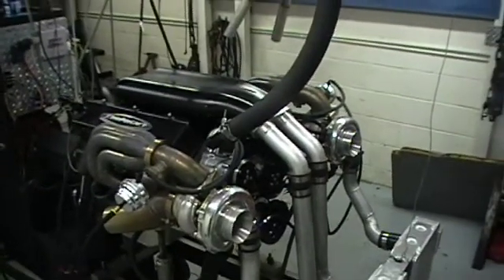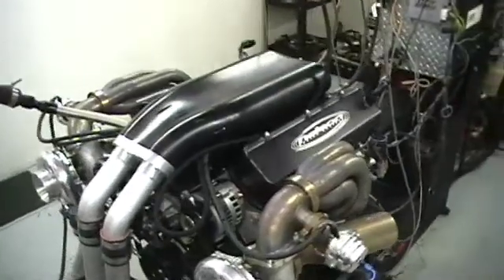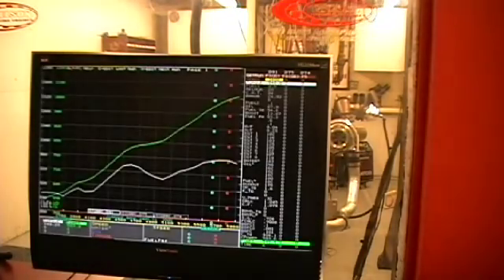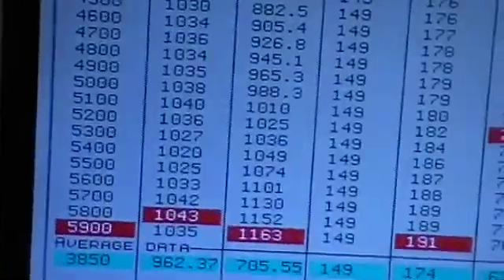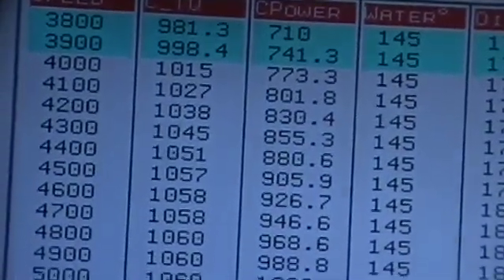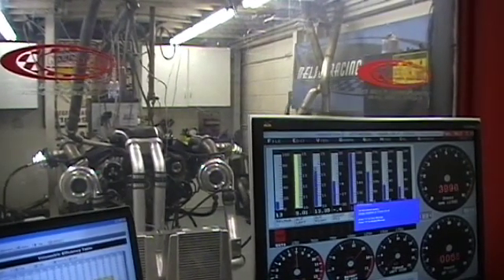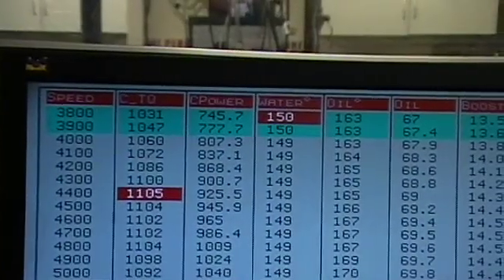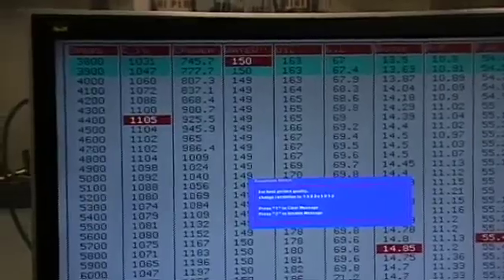New 509 TT BBC Short Deck Intake Billet Manifold from Nelson Racing Engines.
1250 HP on pump gas.  509 TT BBC.  NRE's Tom Nelson explains their new Billet Intake for short block BBC and runs dyno. Awesome.